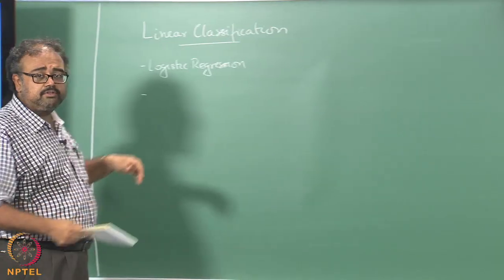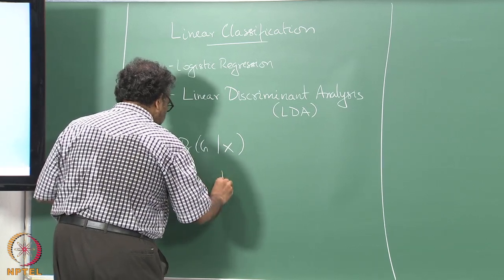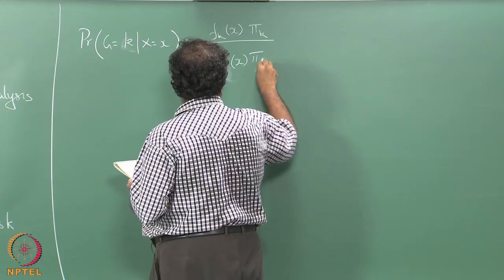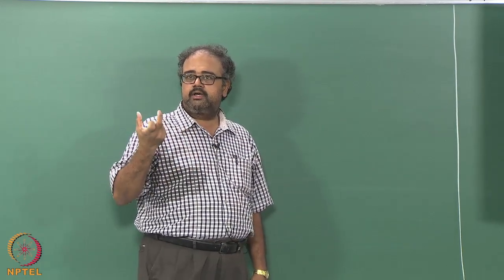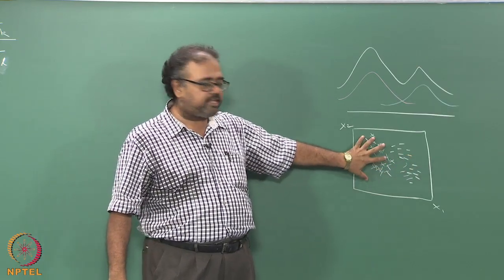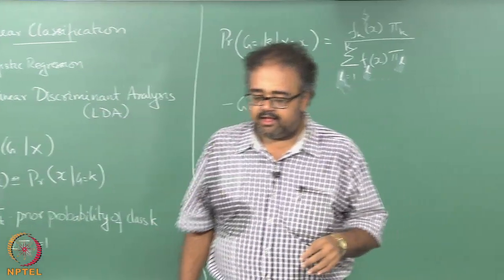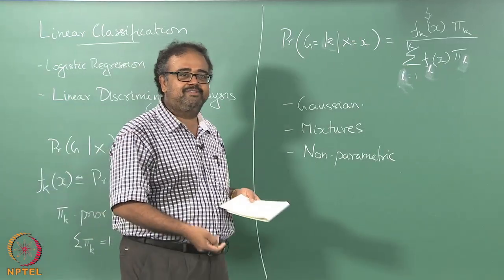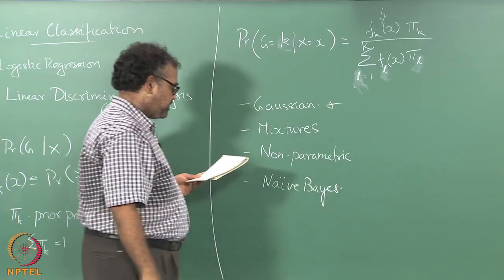Week 3 Lecture 17 Linear Discriminant Analysis 1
Discriminant analysis, LDA, QDA, class conditioned densities